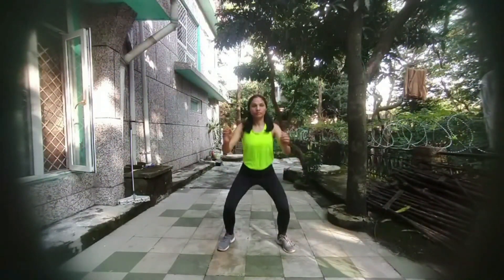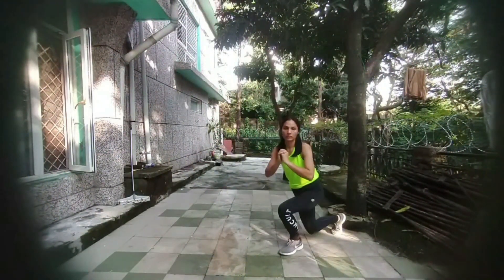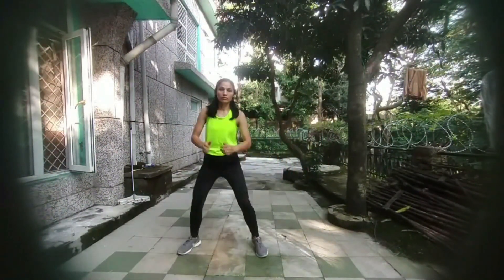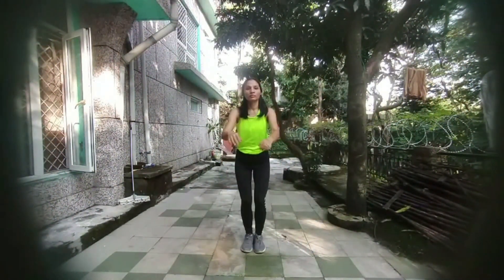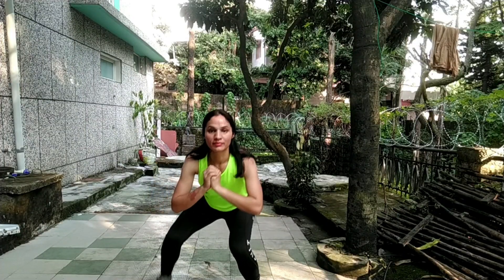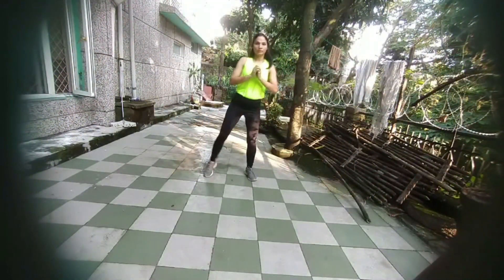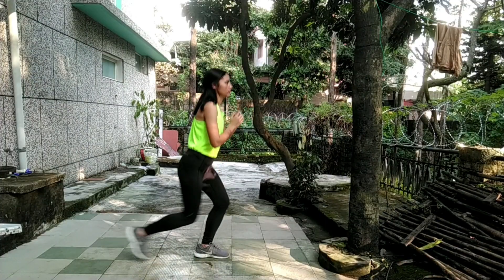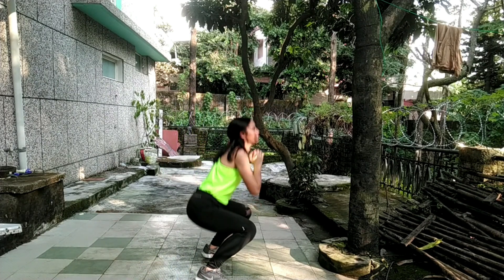10 variations of squats || short video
Learn to do these 10 variations of squats for super strong and toned legs.